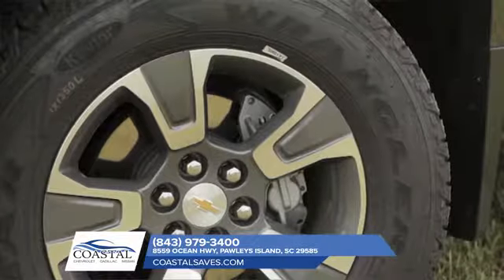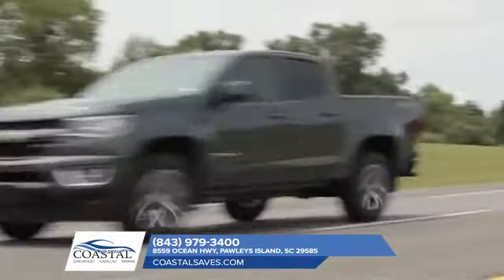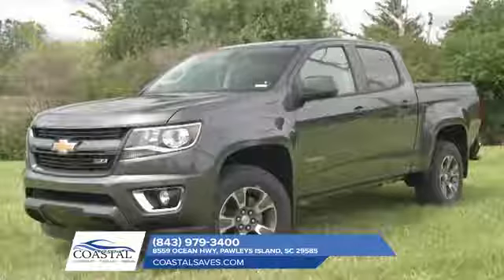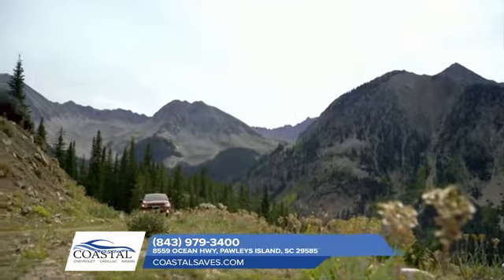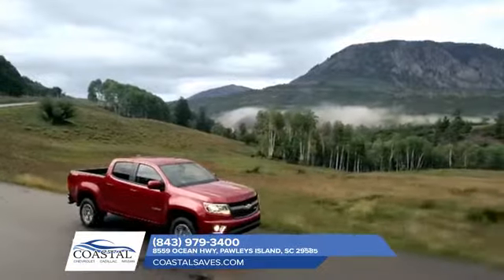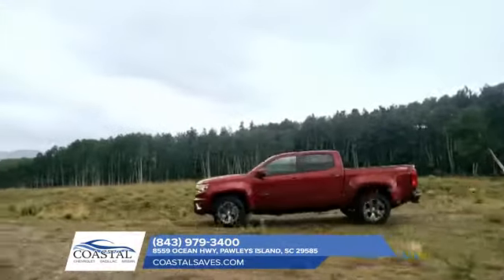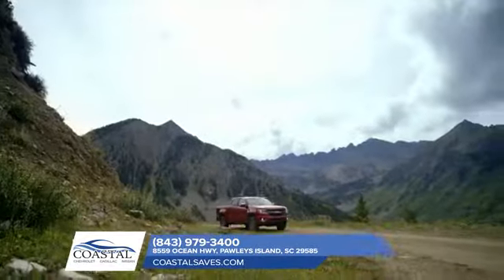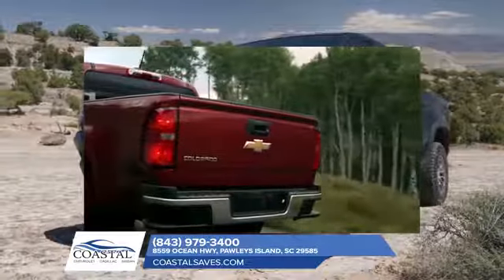2018 Chevy Colorado Myrtle Beach SC | Chevy Dealer Myrtle Beach SC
2018 Chevy Colorado

At Coastal Chevrolet Cadillac Nissan, our mission is to provide everyone with the best experience they will ever have at a dealership. We offer a large selection a new Chevy, Cadillac, and Nissan models as well as wide range of used vehicles. Our friendly Coastal team can assist you with buying, selling, trading, parts, or servicing your vehicle. Coastal Chevrolet Cadillac Nissan’s excellent service is based on our six core values; Positivity, Integrity, Accountability, Service, Professionalism, and Growth. Come visit us from Myrtle Beach and the surrounding areas today!